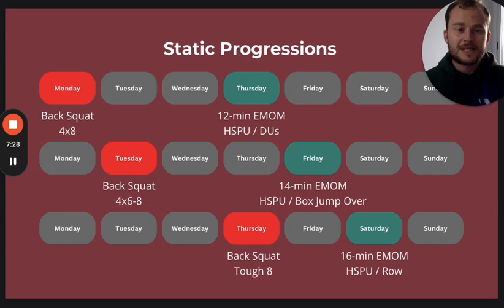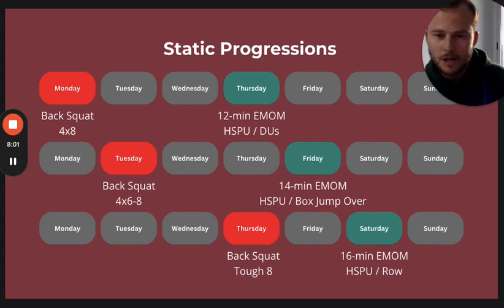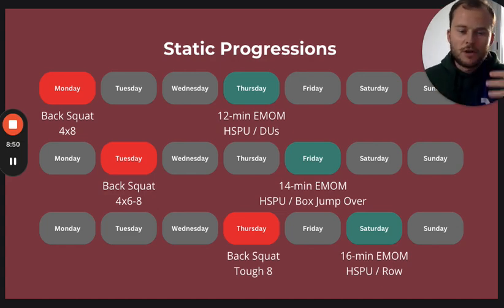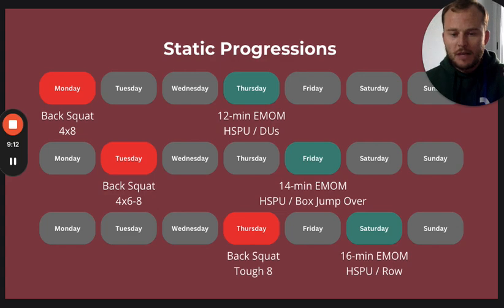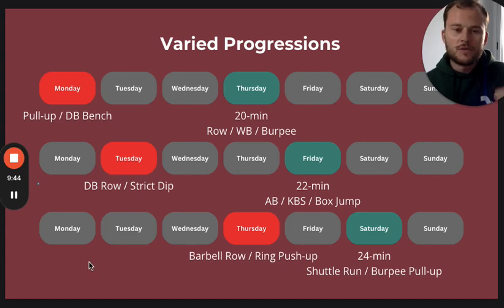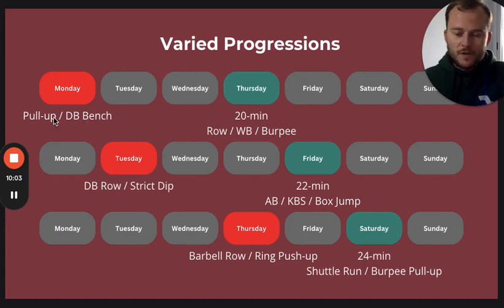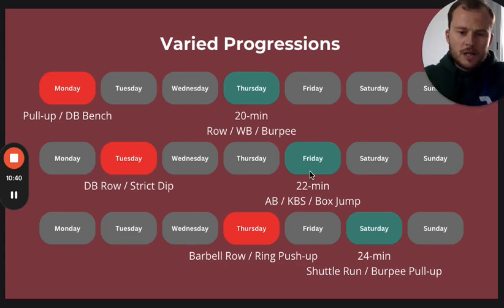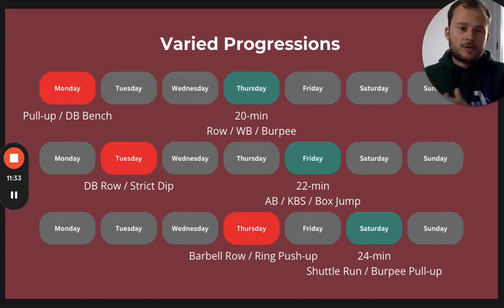Structured Progressions in a Varied Gym Programme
In this video, I explain the the different type of structured progressions you can use in gym programming while still keeping it interesting and varied.

If you’re new to my channel, I’m Luke Holmes, a coach helping athletes unlock their skills and break plateaus with tailored training plans. I specialise in CrossFit and Weightlifting, helping athletes to hit PRs by training smarter, AND harder.

Want to find out your CrossFit archetype? Take the quiz